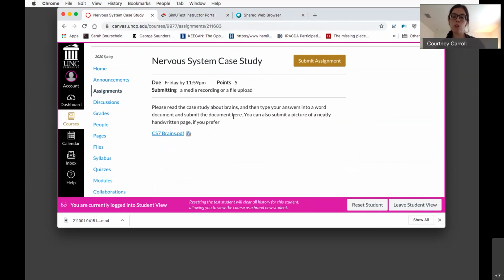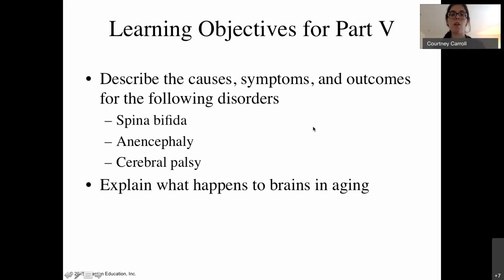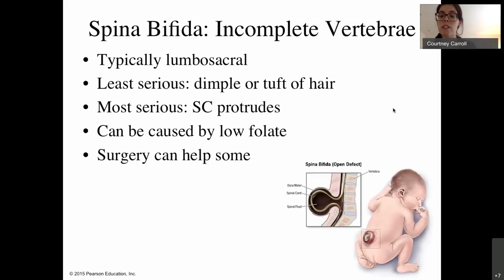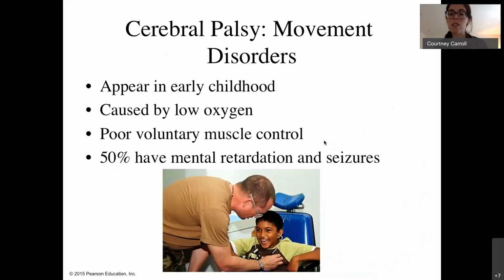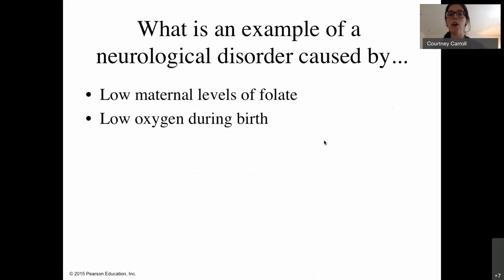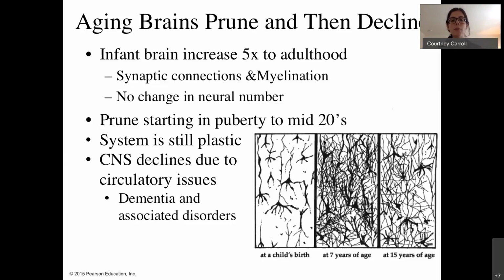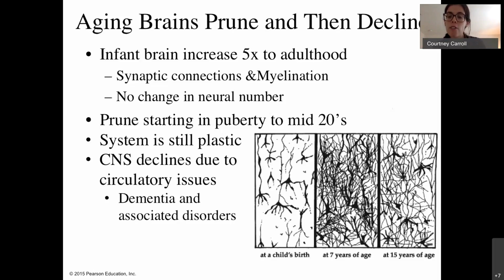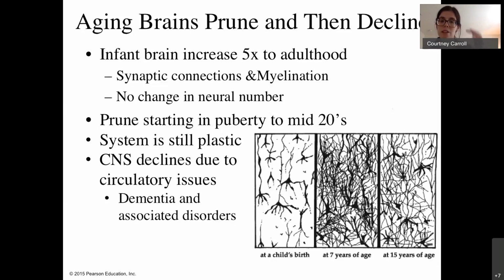UNCP's 2110-02 April 15th Lecture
UNCP's Anatomy and Physiology I lecture from April 15th. We briefly go over neurological disorders.